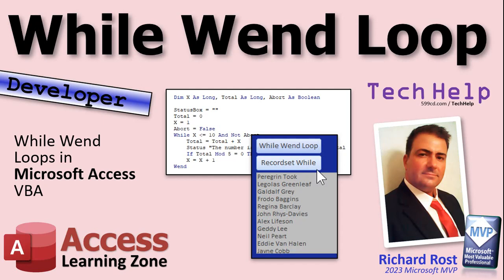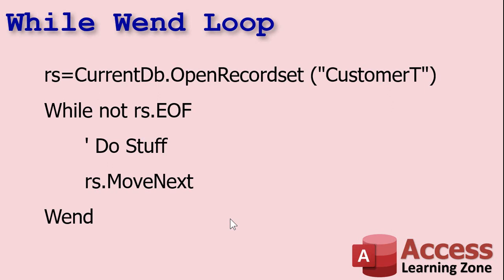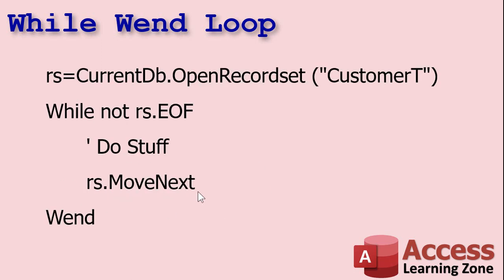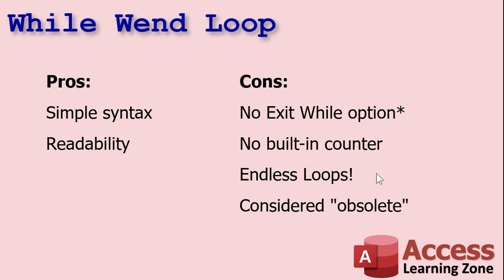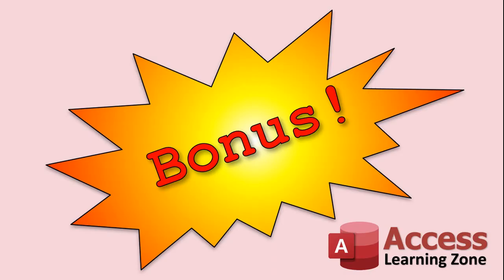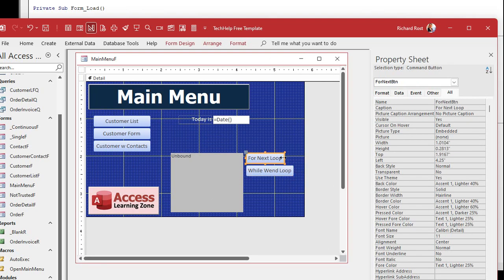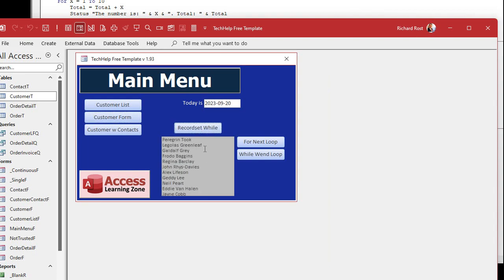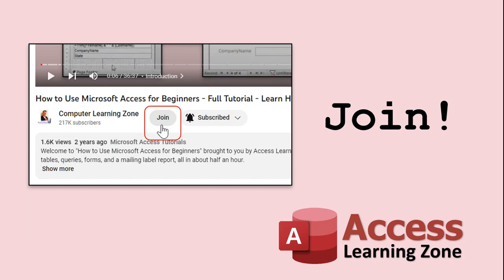While Wend Loops in Microsoft Access VBA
In this Microsoft Access tutorial, I'm going to teach you how to use a While Wend Loop in VBA. We'll discuss the pros and cons, and I'll show you how to simulate an Exit While even though this type of loop doesn't support that feature. Then I'll show you how to use a While loop to cycle through all of the records in the Customer table and display everyone's names using a recordset.

SYNTAX:
While Condition
    ' Your Code Here
Wend